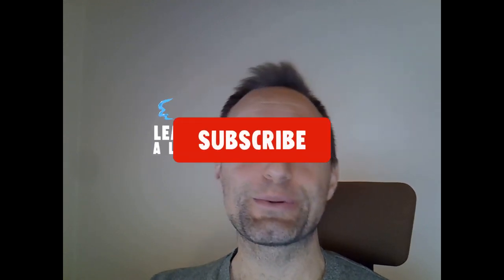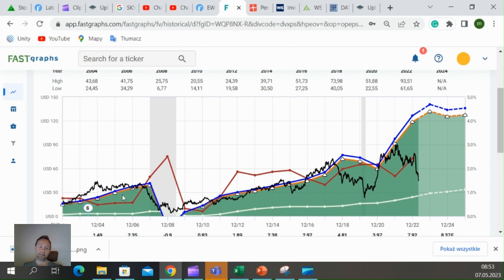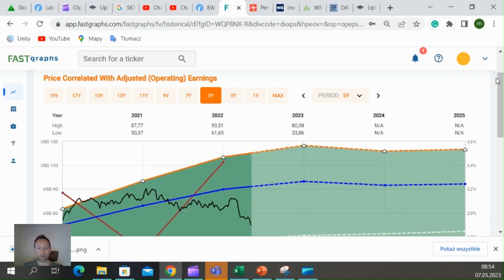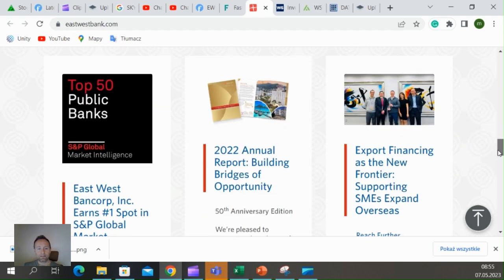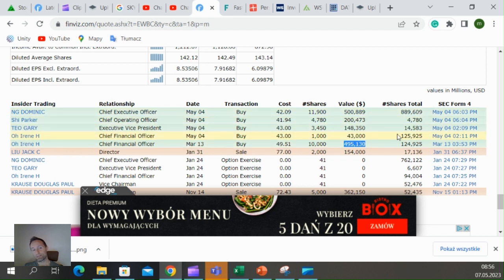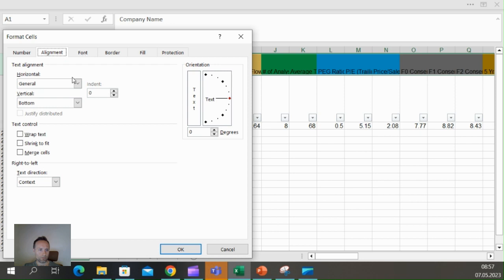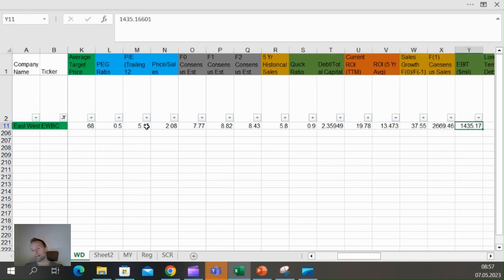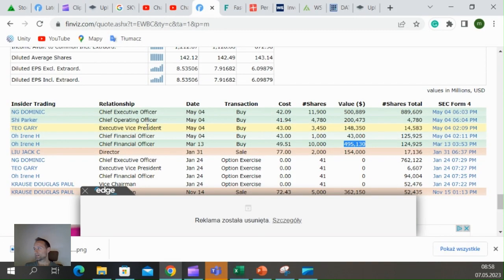This bank is a super Buy - East West Bank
🔥 The scope of the channel is to help everyone become a better trader and a better investor.
🔴 IBKR is the best tool on the market to research and invest in stocks.

🔥 Every investment should bring a statistical advantage. We first observe the macro data, then the technicals, to decide how to move.

🔴 🏠🚀 We can try to go to the Moon, or down to Earth, according to the data that we are seeing.

No information will anyway constitute financial advice but will be just for entertaining purposes only.